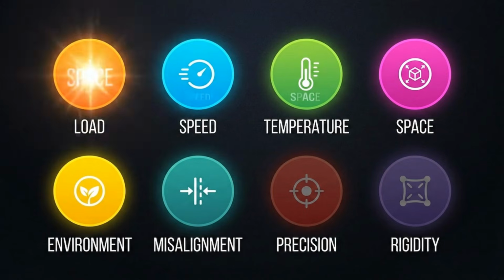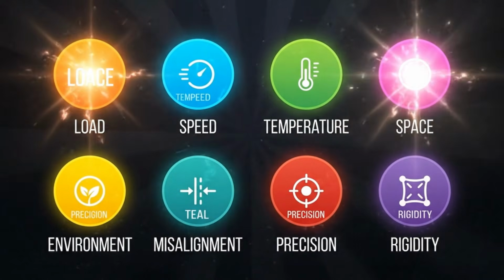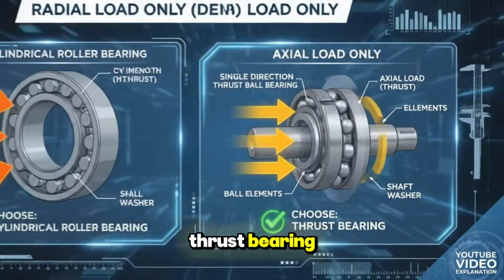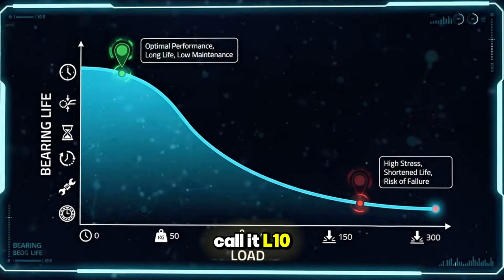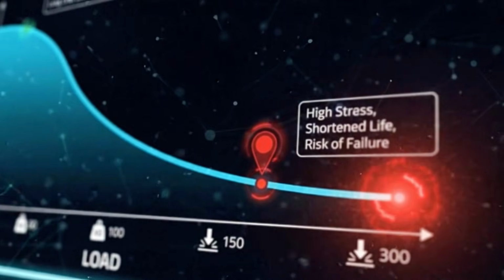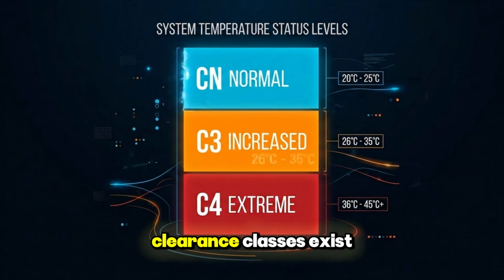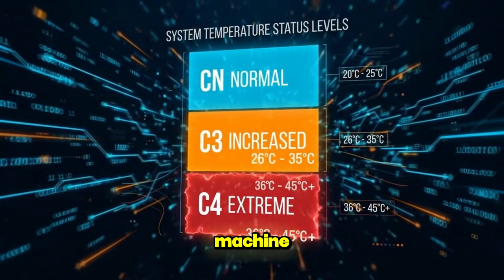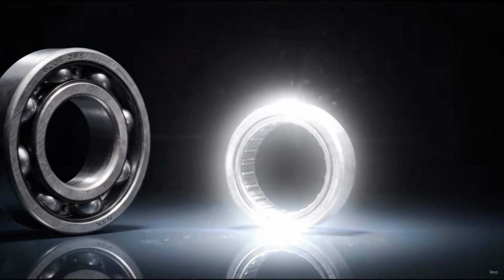How To Select The Right Bearing — The 8 Questions That Decide It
Choosing a bearing is not guesswork. Eight questions decide every selection — and once you know them in order, the choice becomes obvious.

This is Episode 4 of the Complete Bearings Series, built on 10 years of hands-on maintenance experience with multinational manufacturing companies across Asia.

THE 8 QUESTIONS

1. What load does it carry? — direction, magnitude, and how load determines bearing life
2. How fast does it run? — limiting speed and why the lubricant film fails
3. How hot does it get? — internal clearance, and why CN, C3 and C4 exist
4. How much space do you have? — radial, axial, and the removal question nobody asks
5. What is it running in? — seals, materials, and washdown environments
6. How true is the shaft? — when you need a self-aligning bearing
7. How accurate must it run? — ISO precision classes P0 to P4
8. How much deflection can you accept? — preload and matched pairs

Answer them in that order, and each one eliminates options. By the last question there is usually one correct answer left.
COMPLETE BEARINGS SERIES
Episode 1 — How Bearings Work and the Five Types Explained
Episode 2 — Inside a Bearing — Anatomy and Failure Diagnosis
Episode 3 — 8 Reasons Bearings Fail
Episode 4 — How To Select The Right Bearing (this video)
Episode 5 — Bearing Installation, The Complete Method (next week)

Which of these eight questions has caught you out before?